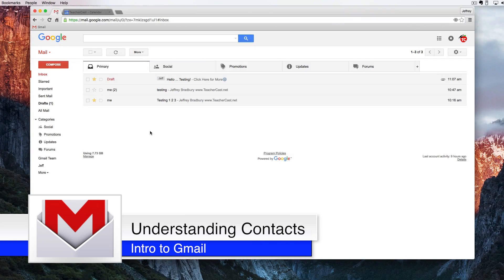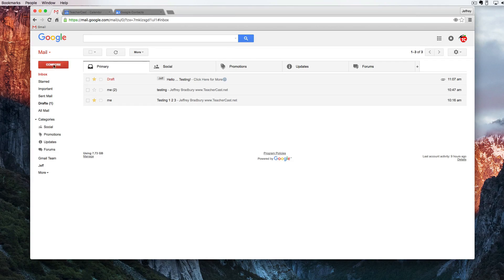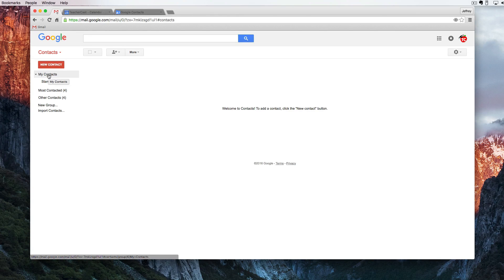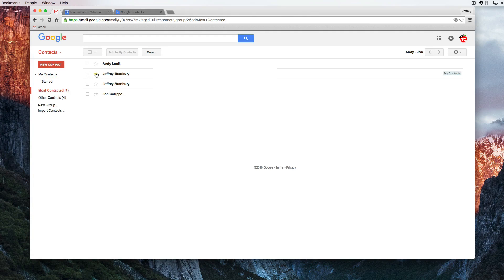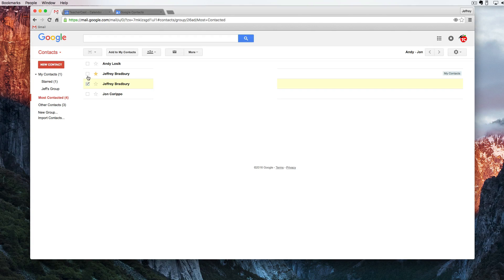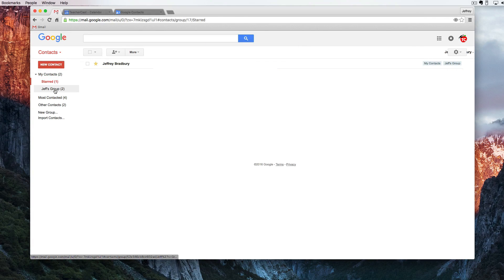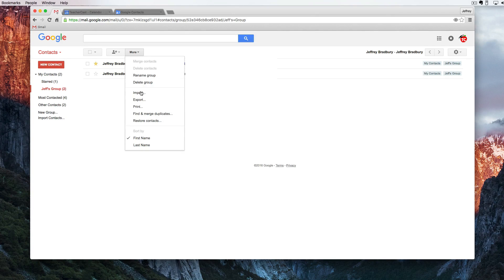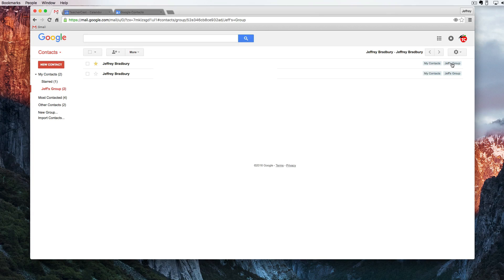How to make a Contact List in Gmail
In this video, you will learn how to create, customize and organize your Contacts and Email Distribution groups in Gmail.  This is a great tutorial for any individual, group, or organization using the Google Apps system to communicate with others.